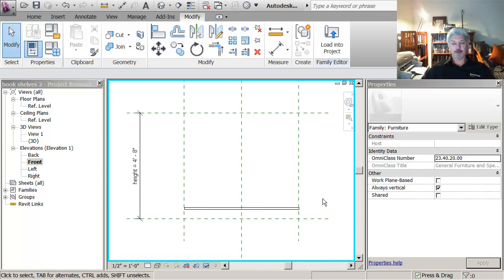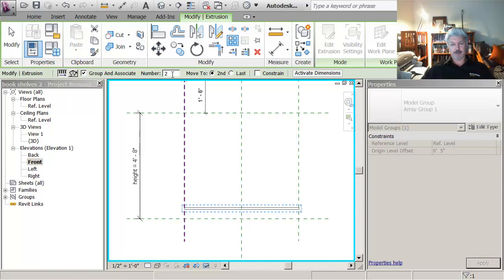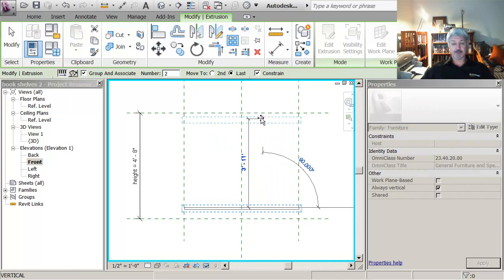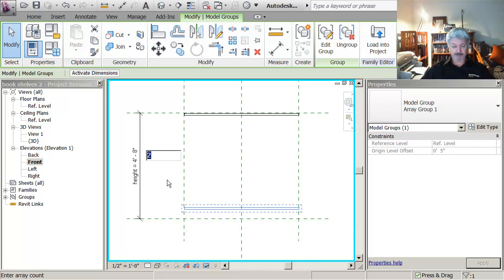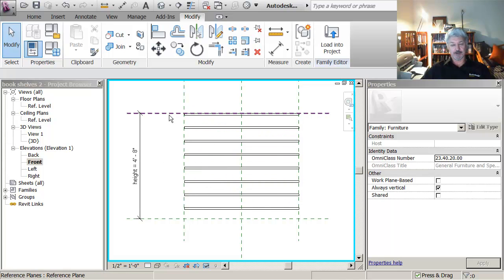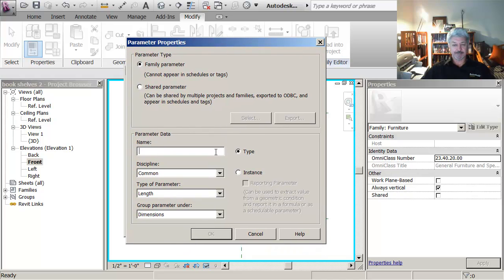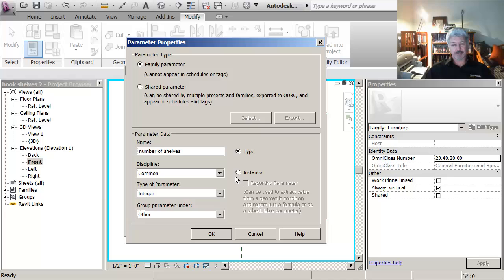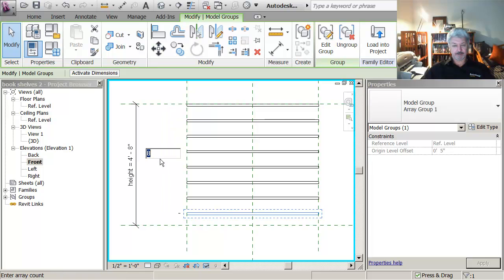02 Create an Array of Shelves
Create an array of shelves,